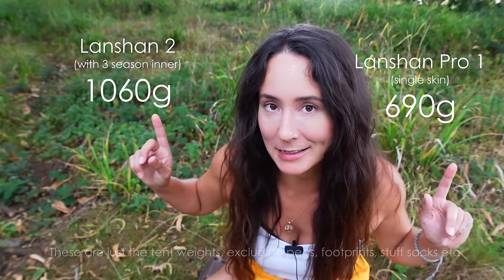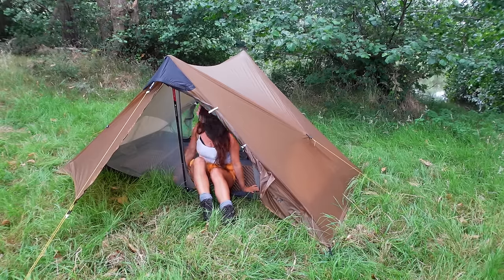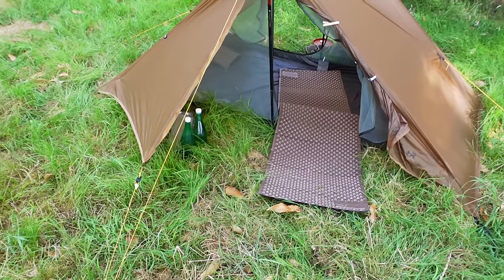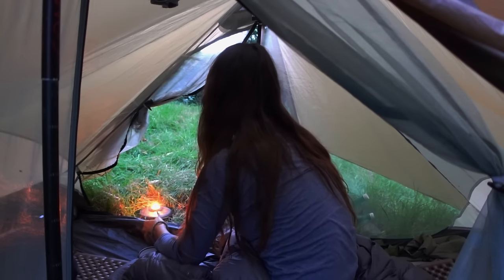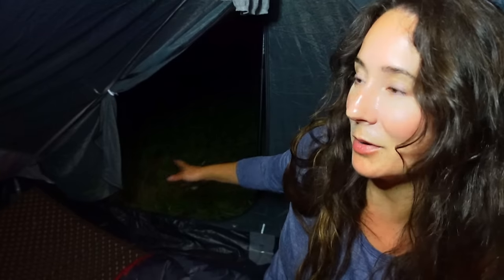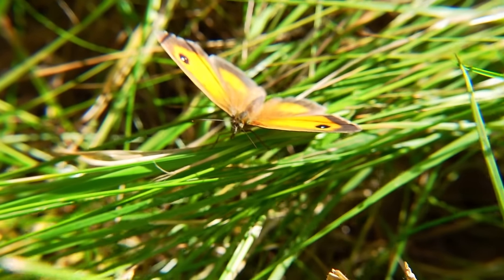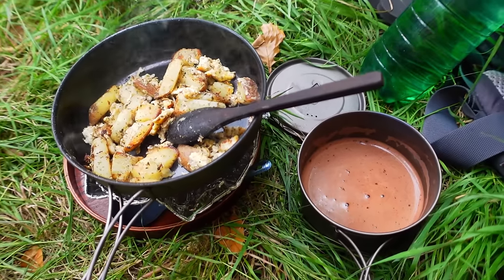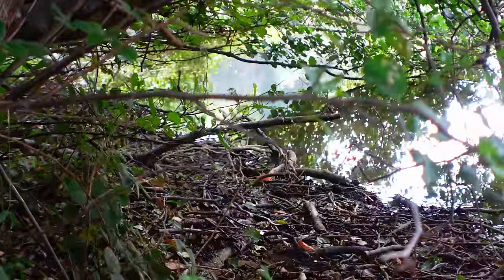Wild Camping with Budget Lightweight Hiking Tent: Lanshan 2 - Think I Might be in Love! 😍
My first wild camp with the Lanshan 2 lightweight hiking tent… oh man, I think I love it! 350g heavier all-in than the Pro-1, but that lil bit of extra weight gives loads of extra room, 2 layers instead of 1 to separate me from the condensation, 2 doors and 2 huge vestibules. I don’t foresee having any random flooding issues with this either, but I will have to test it out in some heavy rain to be sure of course. Well worth it in my opinion! I took this tent on my next lil backpacking trip; 2 nights in the Rhinogs - next on the editing pile :D

[MERCH!] Wild Stuff for your Wild Self

The music in this video is from Epidemic Sounds.

SHELTER
Tent Lanshan 2 3FUL
Lightweight Spare Tent Pegs

TREKKING POLES
Fizan Compact 158g

SLEEP SYSTEM
Summer Sleeping Bag Rab Ascent 500
Closed-Cell Foam Sleep Mat Thermarest Z-Lite
Trekology Aluft Delux Pillow

RUCKSACK & PACKING
Deuter Aircontact 60+10L SL Women’s Rucksack
Exped Dry Bags

COOKING
Trangia Alcohol Stove
Trangia Fuel Bottle 0.3L
Pan Stand for Trangia
BioFire Fuel
Ferro Rod
Opinel Pocket Knife No.6
Toaks 700ml Titanium Pot
Tito Titanium Spoon
iBasingo Non-Stick Titanium Frying Pan
Baby Food Pouches
ZipLock Bags
Clear Mini Bags
Dip Pots
Bag for rubbish

WATER
X2 Bottles

TOILETRIES & PERSONAL CARE
Tissue
Baby wipes
Hand sanitiser
Hair band
Lip balm
Talc
Toothpaste
Tiny mirror
Mini Tweezers
Tiny Pots
Sleep Mask
Latex Glove
Cheap Sunglasses

MED KIT
Plasters & blister plasters
Torniquet (only use with knowledge of how to use safely)
Wound Dressing & Small Bandage
Alcohol Wipes

TICK, MOZZIE & MIDGE PREVENTION
Lifesystems Ex4 (clothing tick protection)
Smidge (for direct use on skin)
Lifesystems Expedition Tick Repellent (for direct use on skin – travel size)
Jungle Formula 50% Deet
Rose Geranium Oil
Lemon Eucalyptus Oil
Citronella Tealight Candles
Citronella Incense Cones
Insect Repellent Wipes
Tick Removal Tool
Head Bug Net

Down Puffy - Decathlon
Foam Flip Flops

ELECTRONICS
Power Bank Anker PowerCore Slim
Headtorch – Decathlon Bivouac USB (100 lumen)
Light - Goal Zero
Charger Cables

FILMING
Camera – Sony ZV1
Ulanzi Wide Angle & Macro Lens
ZV1 Screen Protectors
Sony Lavalier Mic
128 GB Sandisk Extreme SD Card

GoPro Hero 8
GoPro Hero 8 Foam Wind Shield
Smatree GoPro Charger & Batteries
Sandisk Extreme 128GB Micro SD Card

SAM the drone:
DJI Mavic Mini Drone Fly More Combo

Ring Light Clips
Basic Tripod
Mini Ball Heads

TRAIL CAM
GardePro A3 Wildlife Camera
AA Batteries
128GB SD Card